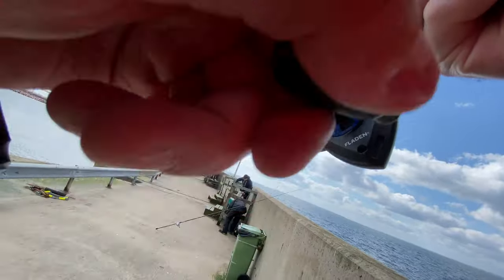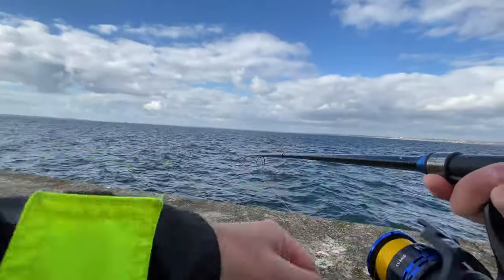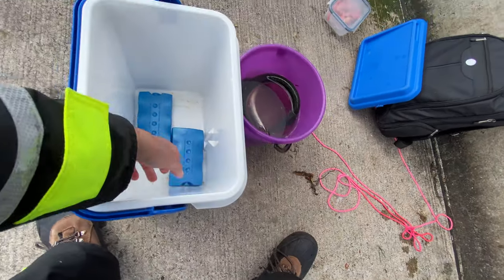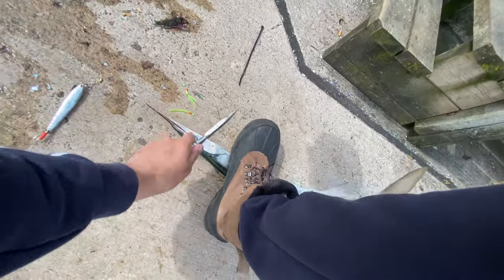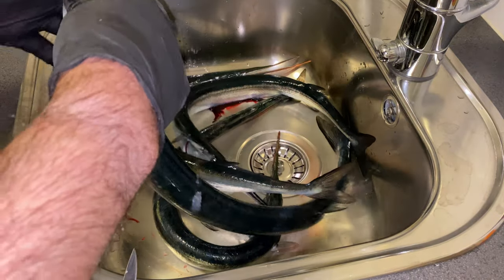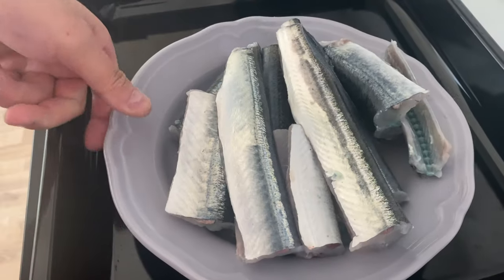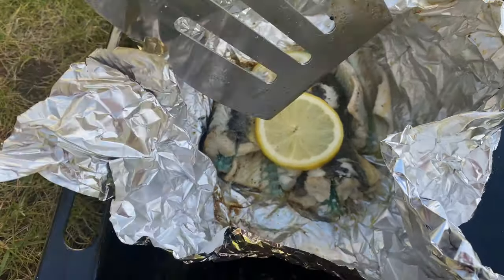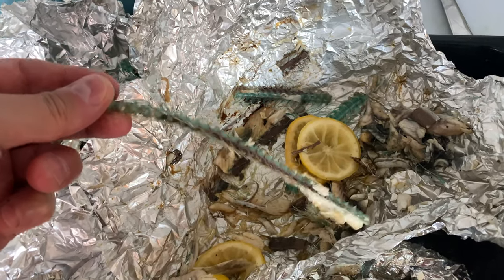Garfish Catch and Cook - caught a huge one!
Garsfish season has started here in Sweden, really fun fish to fish and surprisingly good eating!